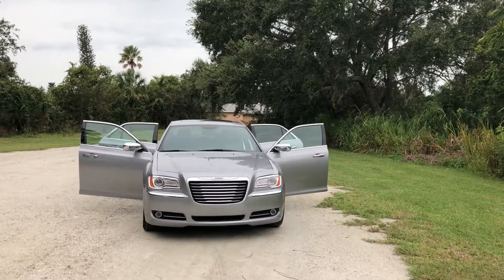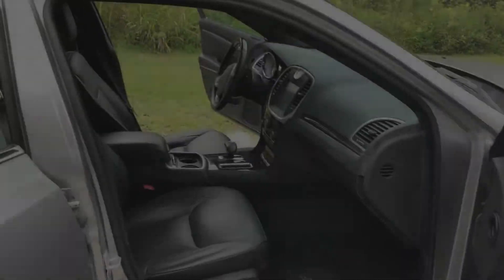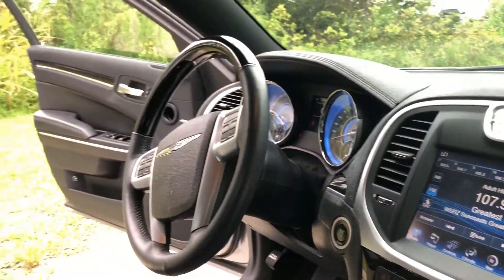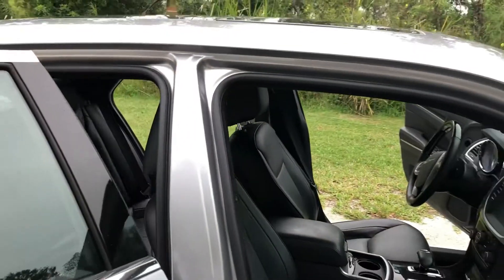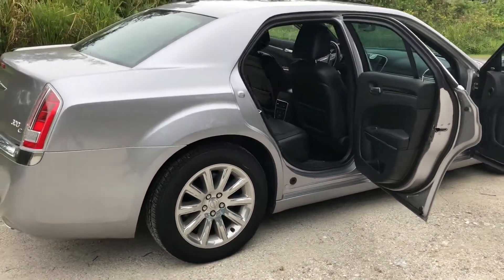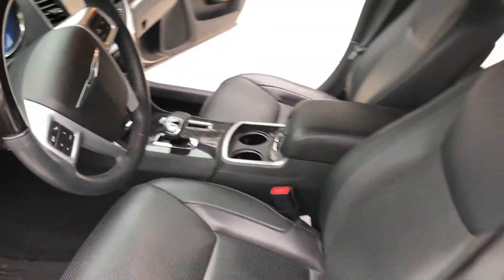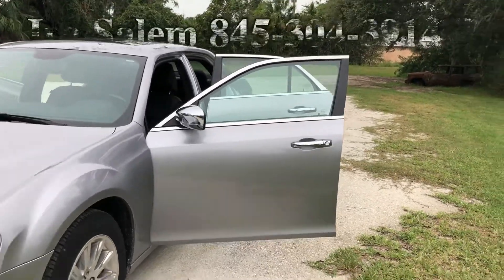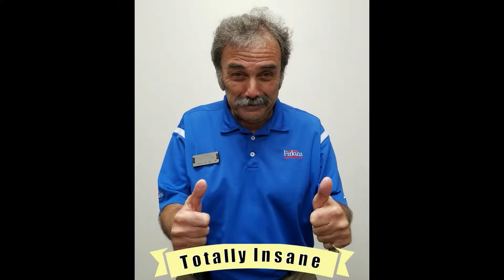USED 2014 Chrysler 300C at Firkins Chrysler Jeep Dodge RAM in Brandenton FL